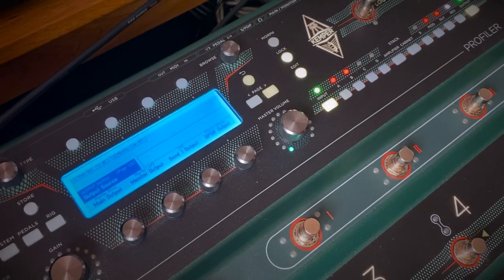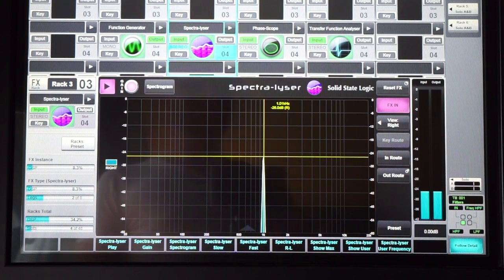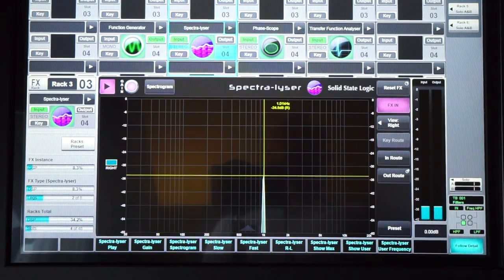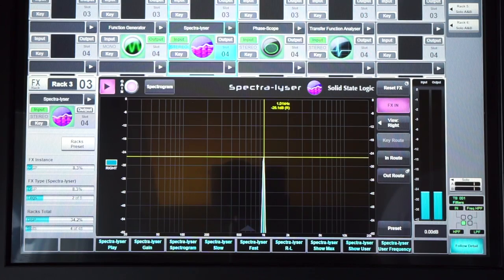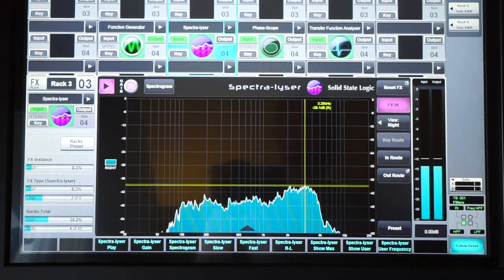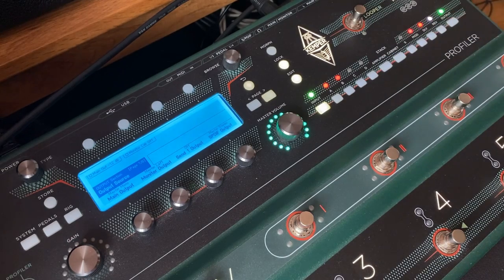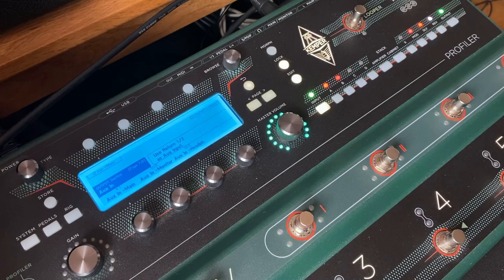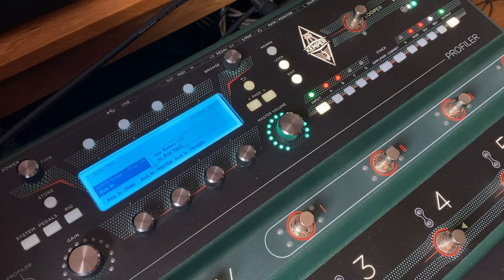Kemper Stage - Measuring latency and signal levels using an SSL Live digital console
Using the SSL Live console as a test tone generator and analyser to see how the Kemper Stage behaves. Some of the results help visualise what happens to audio as it passes through the Kemper signal chain.

Video chapters:

0:05   SSL Live test rig explanation
1:10    +14dB of gain measured from inst. input to line output
2:00   -12dB switch is two -6dB stages
2:30   Different gain stages in the signal path
3:00   Bug in 7.4.1 release regarding -6 dB switch for Git+Processing
4:40   1kHz tone stack harmonics test
5:00   Pink Noise Stack test
5:30   Phase cancellation test - nice and flat
6:50  Latency measured
8:10  Constant latency mode

Notes/corrections:
a) When I refer to pink noise as 'non-contiguous' and more appropriate term would be 'non-periodic'.
b) The L-R phase cancellation test was calibrated with the 2.5ms offset that I had already measured, but I didn't show it. Didn't to visibly change the result.
c) Re-tested for bug at 3:00 in 7.5.0 beta release - it still happens.